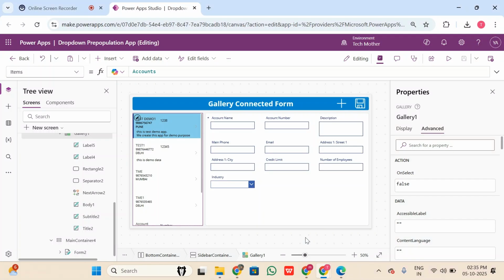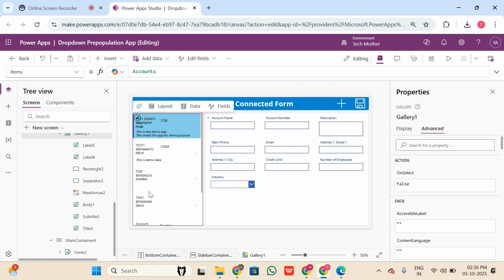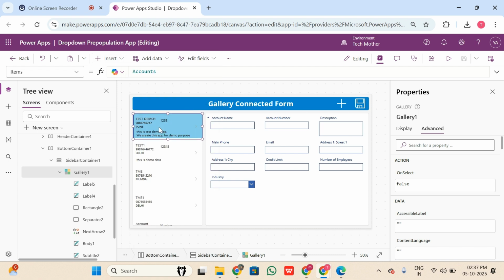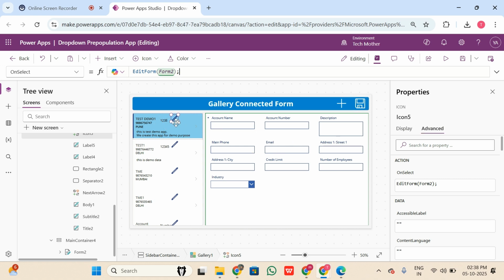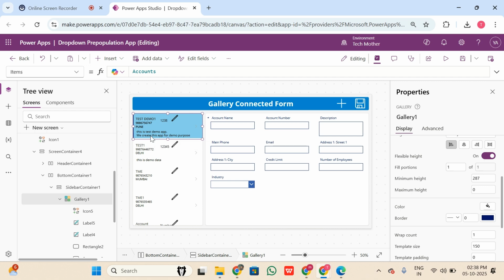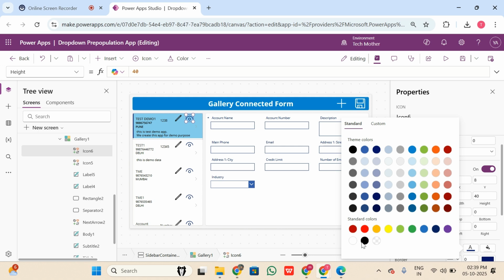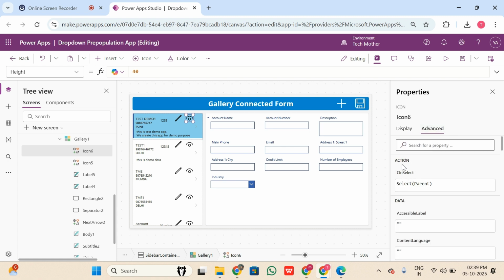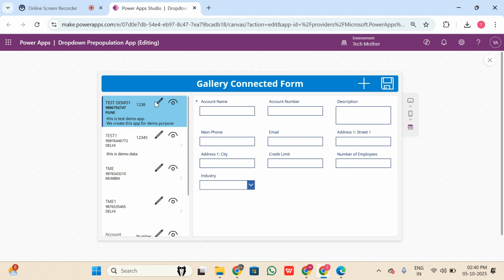How to reuse one form for Edit, New and View mode in Gallery connected form in PowerApps.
"In this video, you'll learn how to efficiently reuse a single form for Edit, View, and New modes in a Gallery-connected PowerApp. I’ll also walk you through adding custom buttons to the Gallery that trigger the form in the correct mode—making your app more dynamic and user-friendly."

how to add accordian to powerapps form
how to add expand and collapse thing in powerapps form
how to create powerapps form
prepopulate things in powerapps form
start with creating powerapps form
how to expand and collapse section based on button click
how to add popup in the powerapps form while click on submit button
popup in powerapps form
loader in powerapps form
signup and sign out in powerapps form
signup form in powerapps
how to reuse same form for edit, view and new mode in powerapps
how to created form connected gallery
powerapps form connected gallery